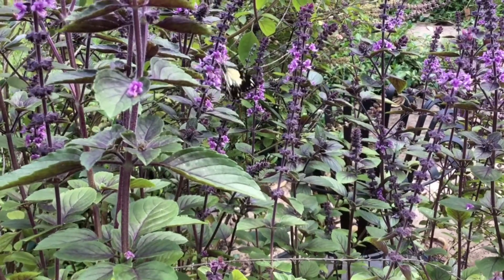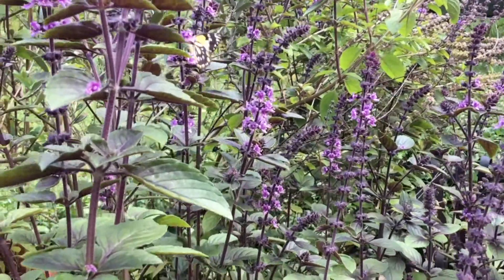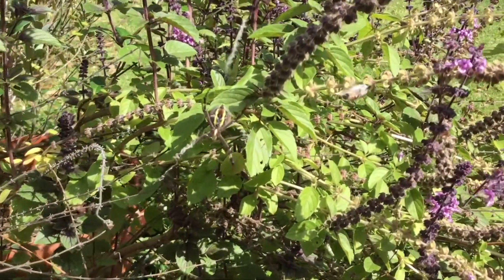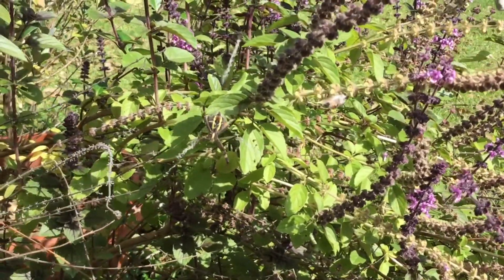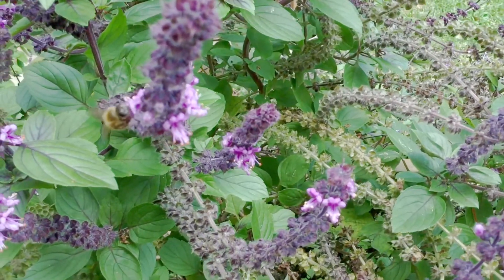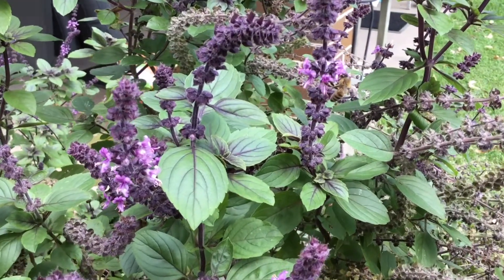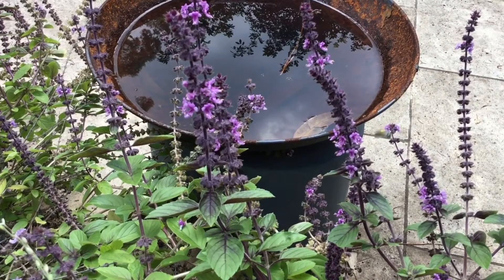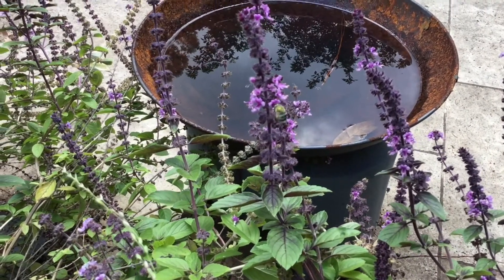My backyard bugs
Video of butterfly, spider and bees.